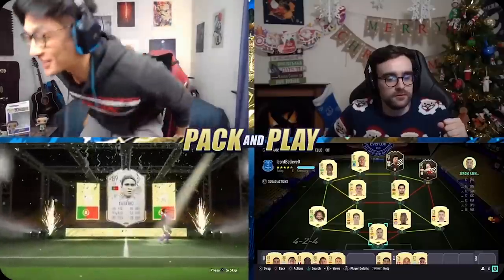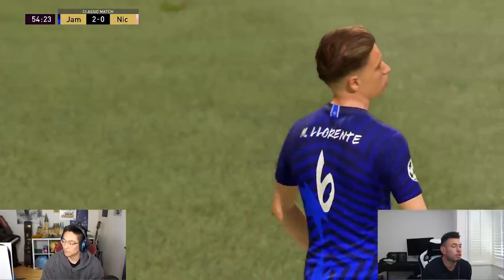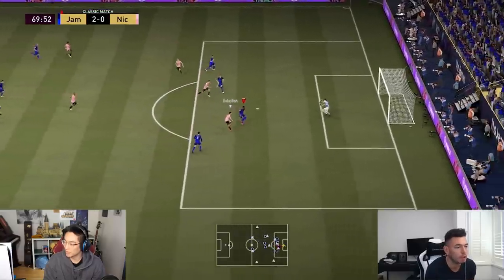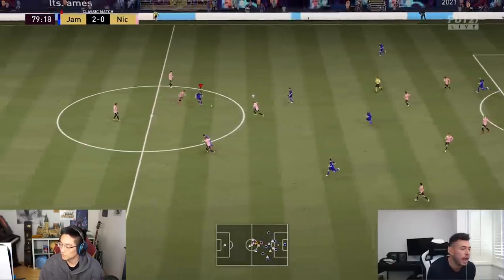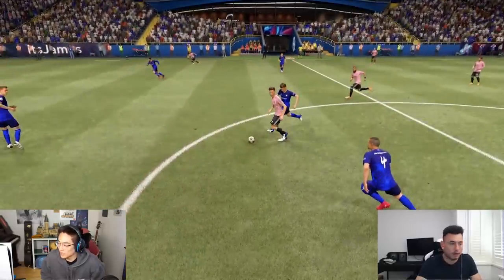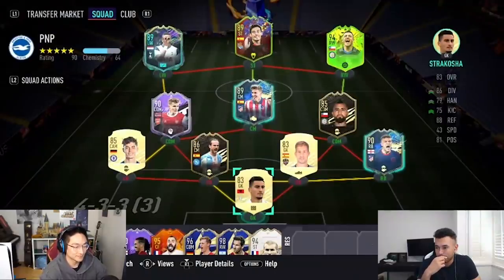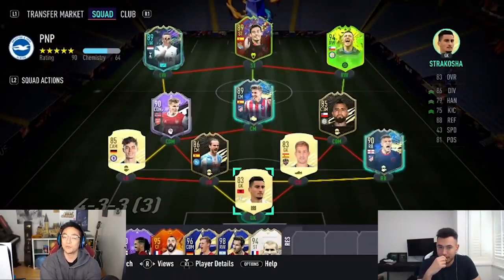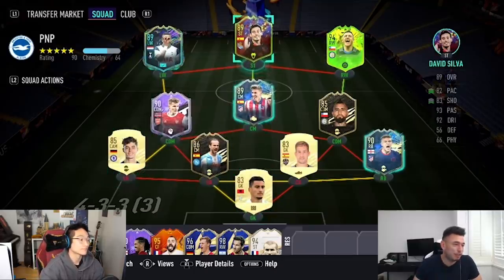These picks are SPENNY! FIFA 21 Pick & Play on PTG Alexis Sanchez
- Sell & Buy Cheap FIFA Coins Use 'James' for a big discount!